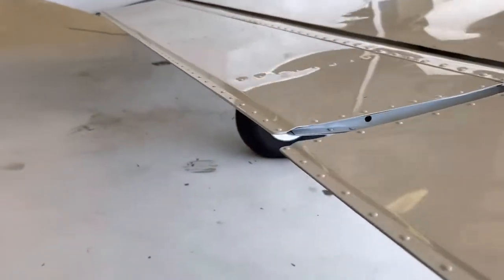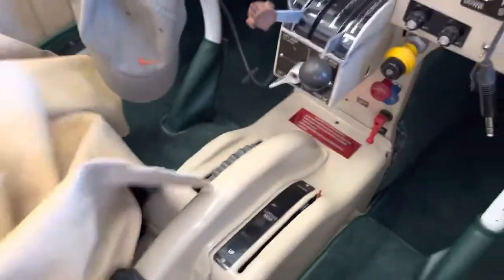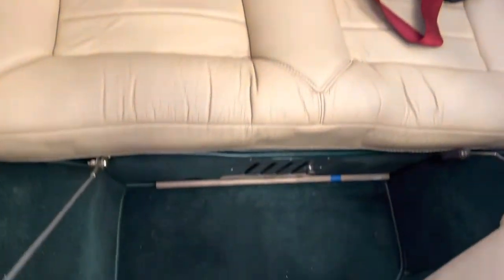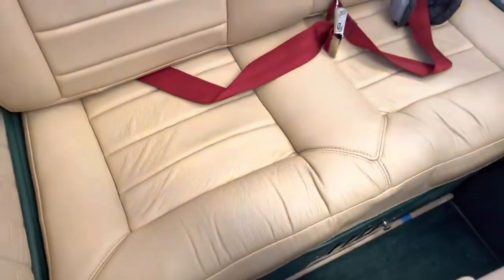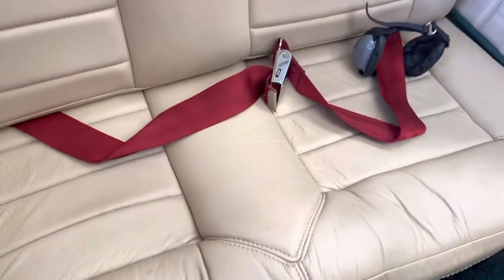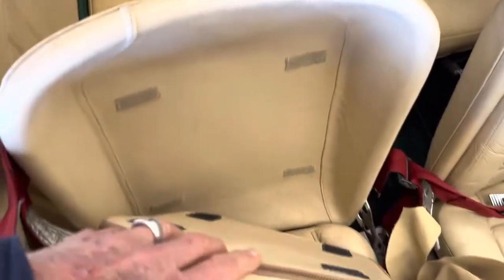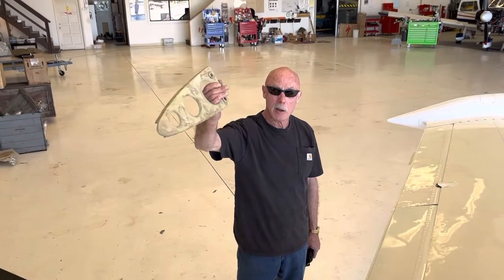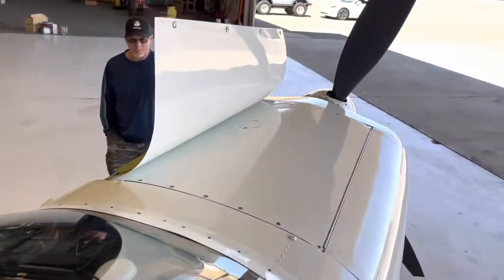SF260B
Video by Cort!